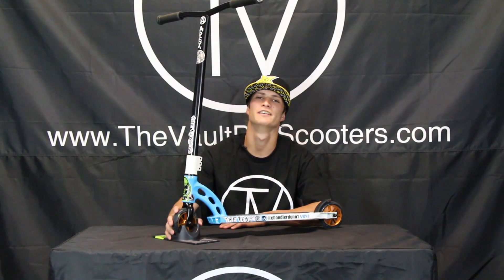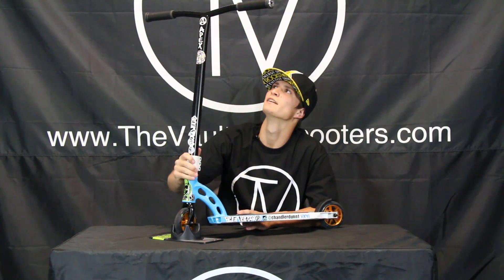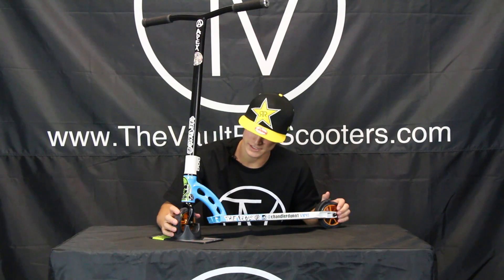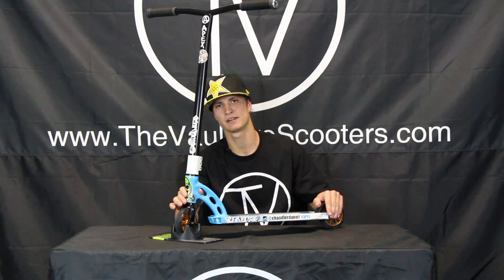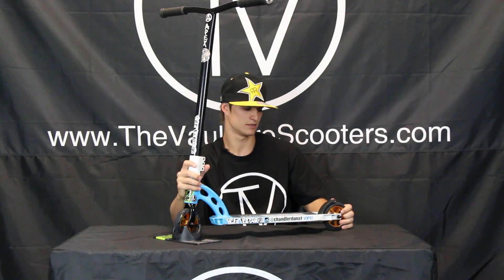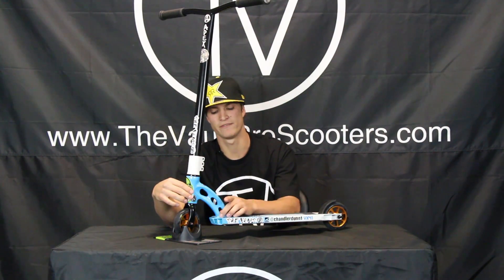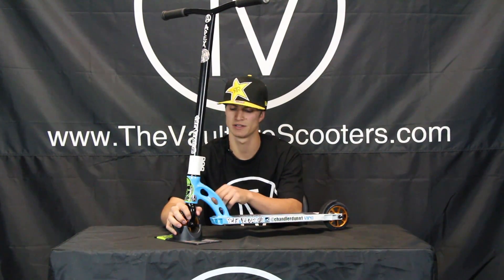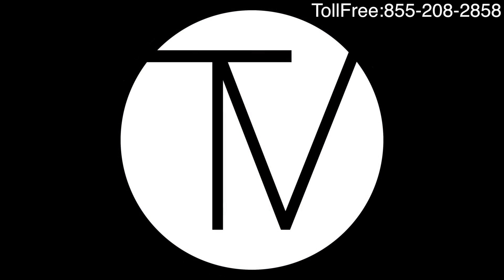The Vault Pro Scooters Chandler Dunn Scooter Check!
Chandler Dunn, The Vault's newest team rider stopped by the shop and gave us a scooter check of his current set up!